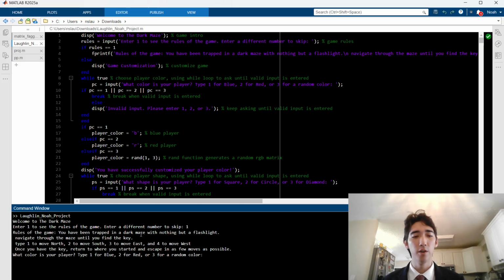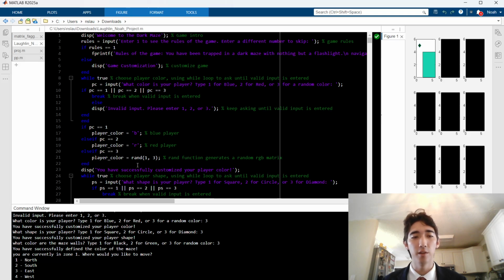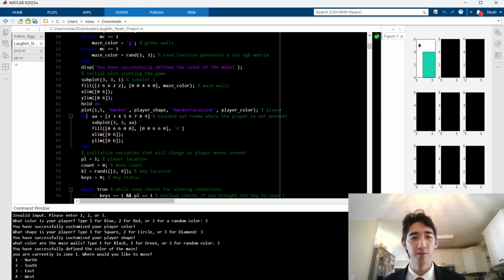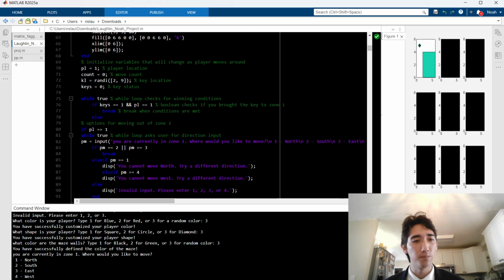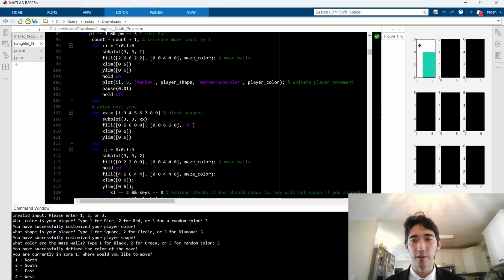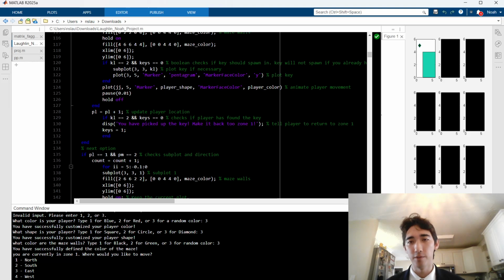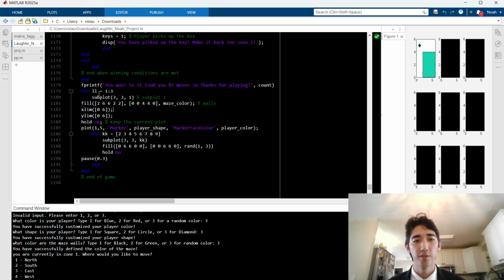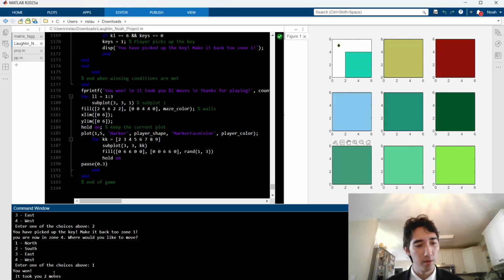MATLAB Game Project 2025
I made this video game using MATLAB as a project for my programming concepts class at USF. Hope you enjoy!